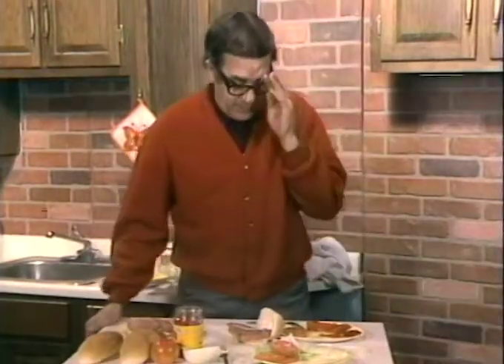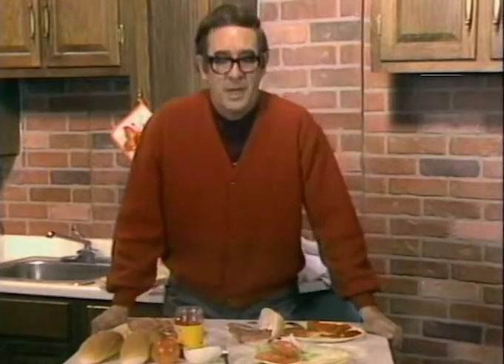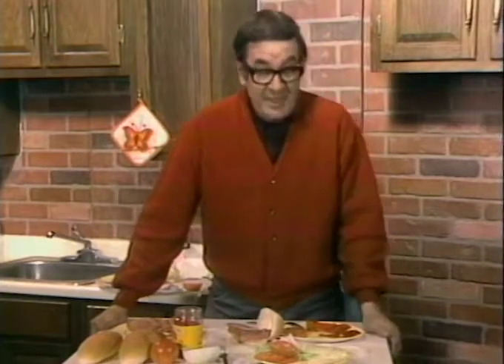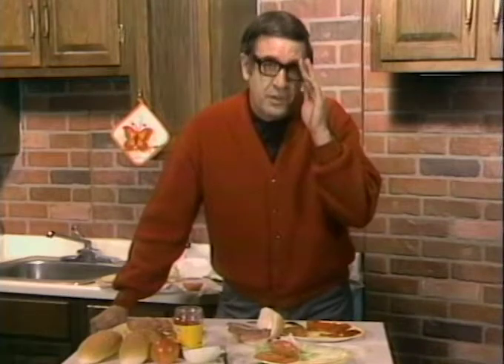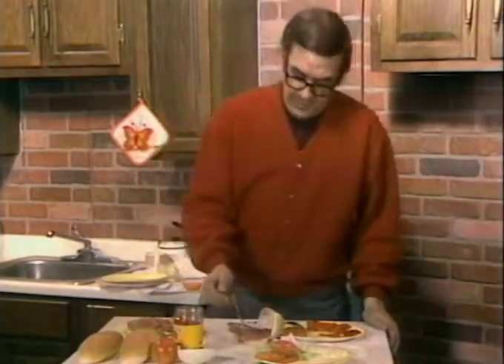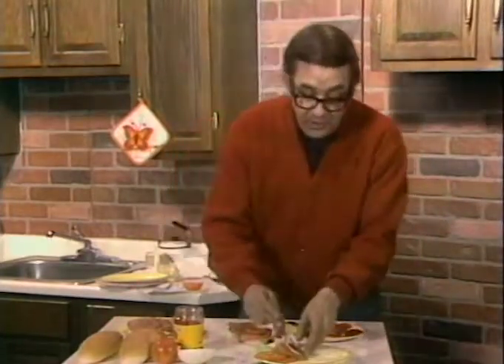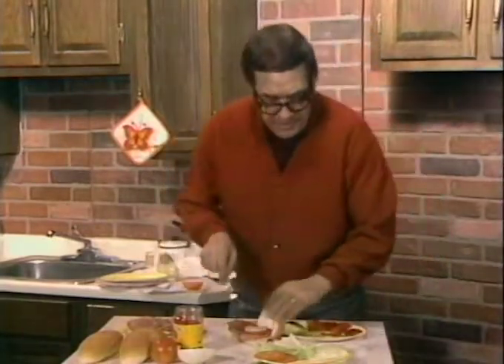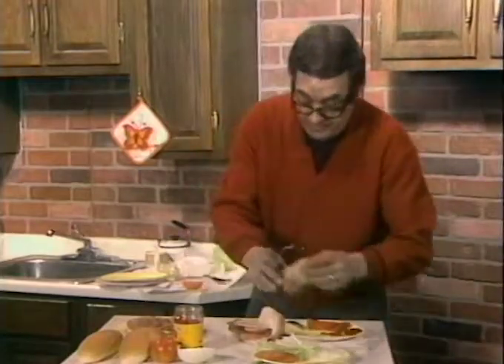KOA-TV - Denver. Frank Maselli Promo (1970s?)